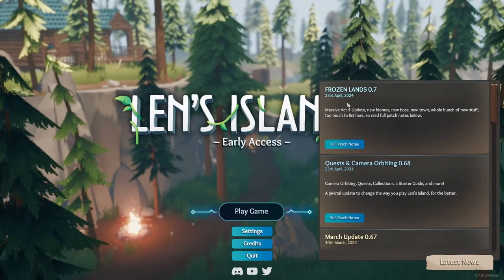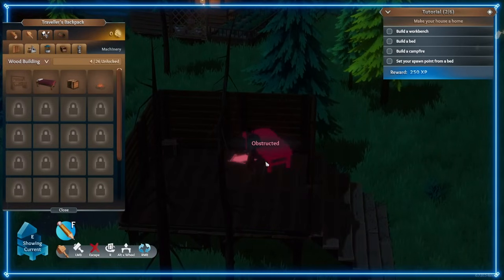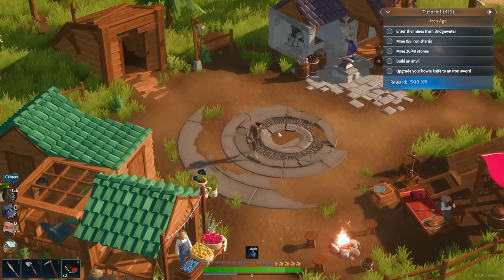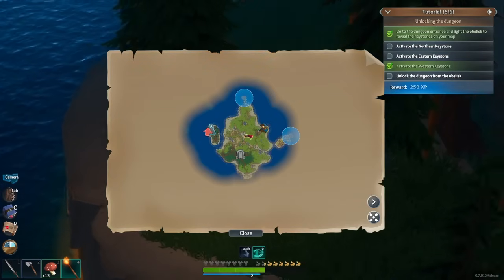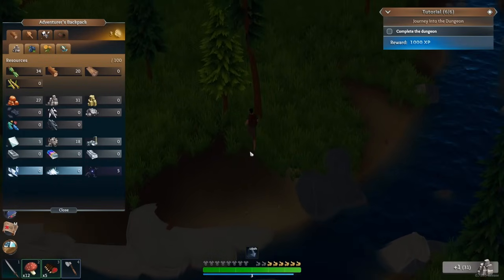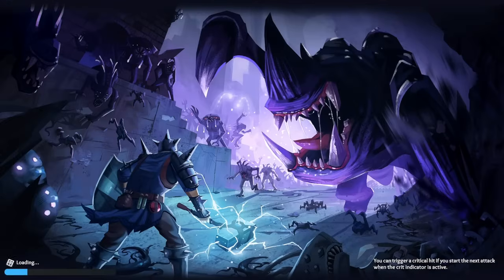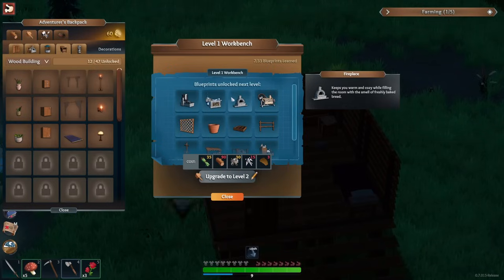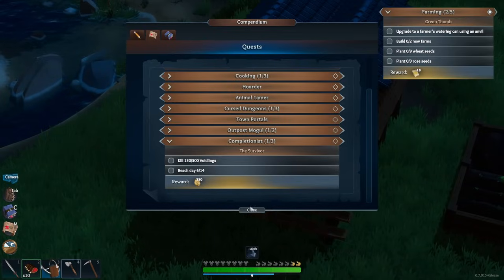Let's Play - Len's Island - Full Gameplay - (Frozen Lands Update) [#1]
Let's Play Len's Island.  Gameplay.

In this Let's Play video, you will see me play Len's Island with the new Frozen Lands update.   Len's Island is a survival open world survival crafting game with dungeon crawling action RPG mechanics. It kind of reminds me a little of Above Snakes in graphics style.  After customizing your character (Len), you start off on an Island next to a small town name Bridgewater with a series of Tutorial Quests to complete. The world is procedurally generated.  It has the usual cozy game vibe mechanics, gather resources with various tool type.  The game has a hunger mechanics that requires you to eat regularly so you'll need to gather some berries and hunt early on to get food.  You can build a house (your base) for setting up a bed (your spawn point if you die) and a workbench to do crafting and farming.  There are mysterious Ancient Dungeons to explore and Void monsters to fight (Diablo 2 vibes).  There's also a pet that you can tame to follow you around.   It's a very solid survival game. I highly recommend it.

0:00 Welcome
5:49 Intro Story Screen
6:28 Entering the Island World
2:31:32 The Dungeon Crossing

Thank you Flow Studio for providing the game key!

Steam Description: Discover, survive, and thrive in Len’s Island, where intense dungeon crawling meets open-world action RPG. Master skill-based combat, craft powerful items, build and defend your homestead, and find solace in farming. Your journey, your destiny.